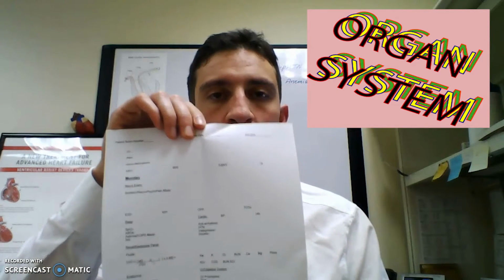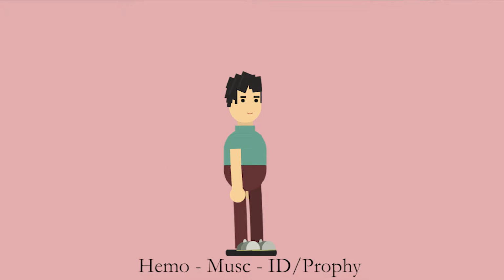How to Present a Patient (part 2 of 2) - Advice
Please note that Dr. April Cooper was also a major contributor to this series, but was inadvertently left off the credits to this video...by Dr. Scott Perkins...not Dr. Riley Bowers (click show more)

This video details how patients should be presented in order to effectively convey the pertinent details that direct your pharmacotherpeutic decisions.  Advice on what to and not to do is provided by faculty and residents.

Watch it until the end. You won't regret it. maybe